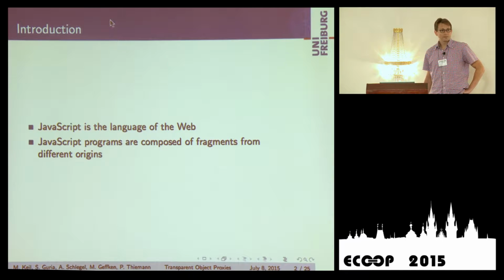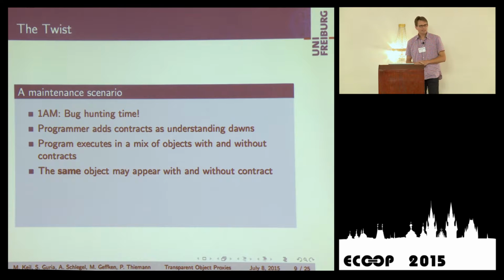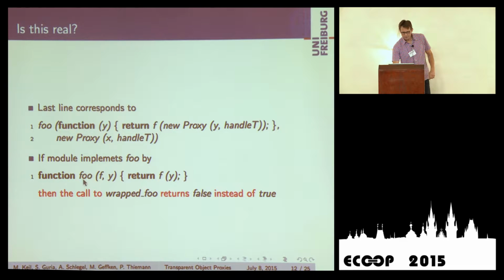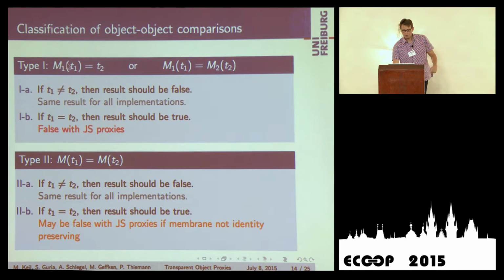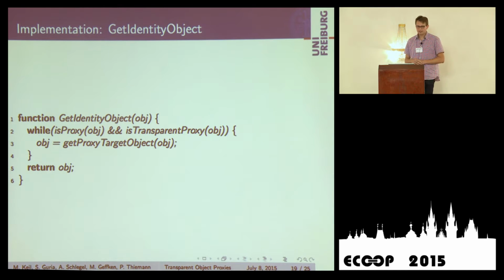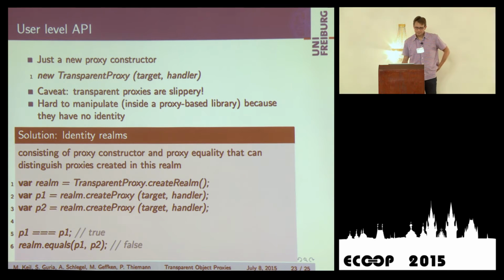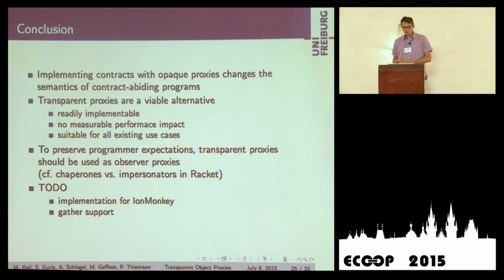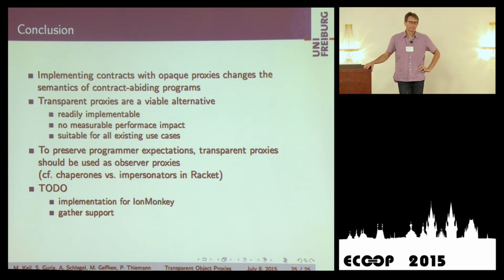Matthias Keil, Peter Thiemann - Transparent Object Proxies in JavaScript - ECOOP 2015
Authors of "Transparent Object Proxies in JavaScript":
Matthias Keil, Peter Thiemann